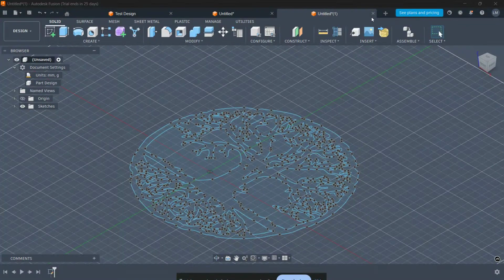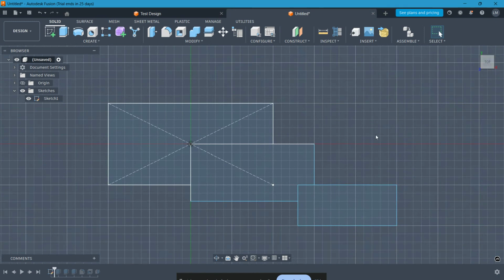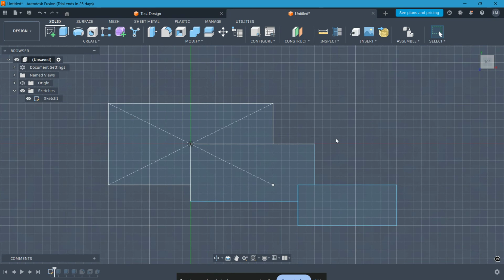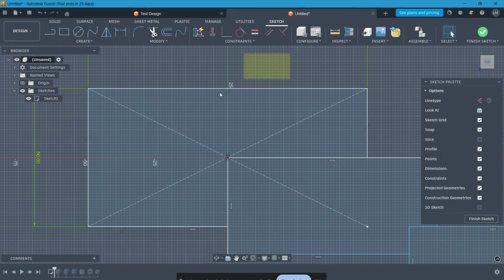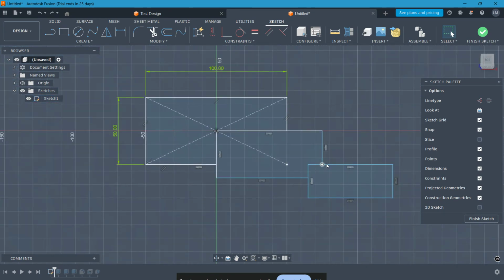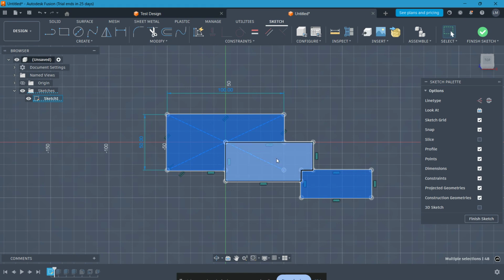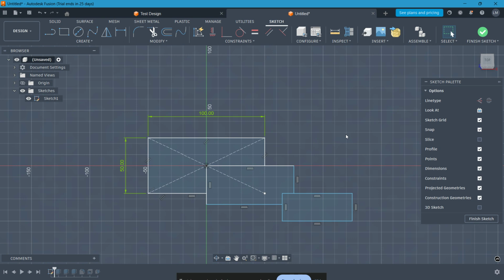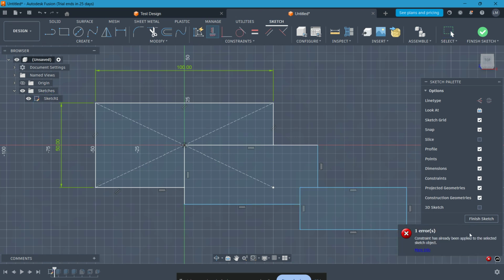Fusion 360 Error Sketch Geometry Is Over Constrained (2026 Easy Guide)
Learn how to fix the Fusion 360 error “Sketch Geometry Is Over Constrained” with simple step by step solutions. This tutorial covers removing extra constraints, fixing duplicate dimensions, and resolving conflicting sketch constraints.

Timestamps
0:00 Introduction
0:30 Remove Extra Constraints
1:04 Delete Duplicate Dimensions
1:34 Check Conflicting Constraints
2:04 Simplify The Sketch
2:38 Understanding Sketch Colors
3:00 Outro